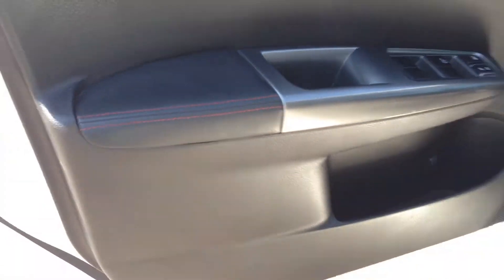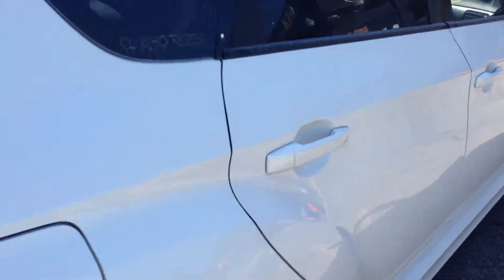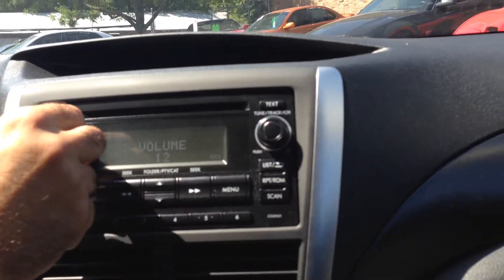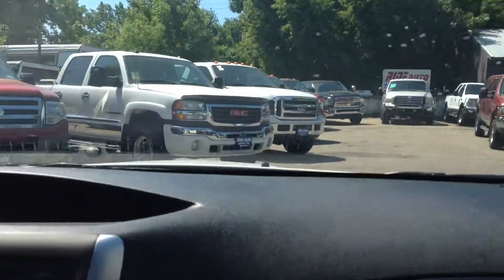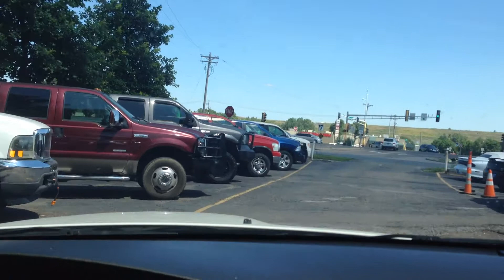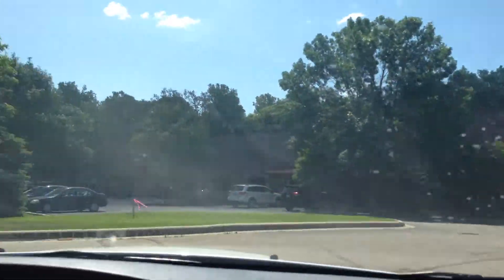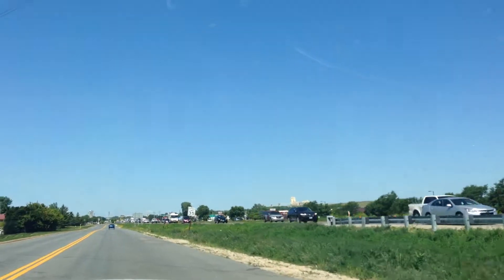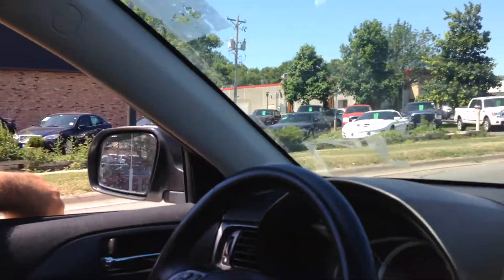2012 Pearl White Subaru Impreza WRX 17215